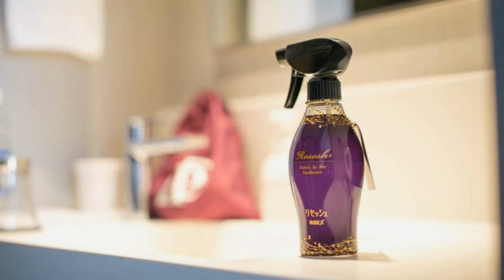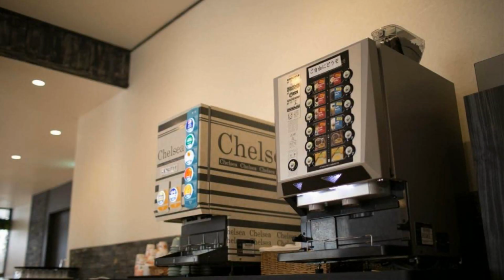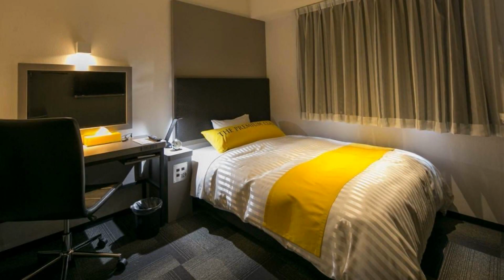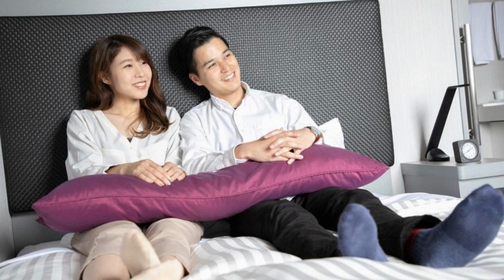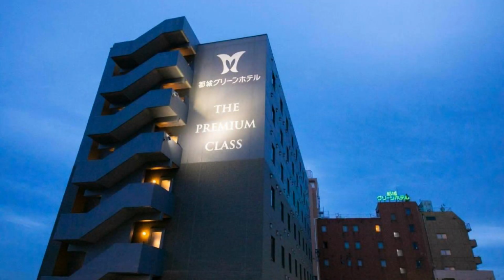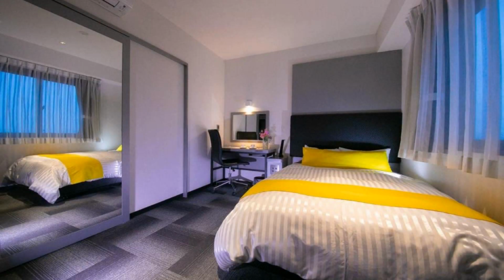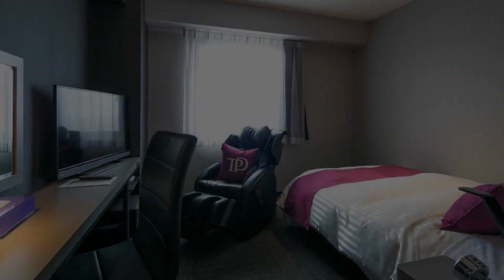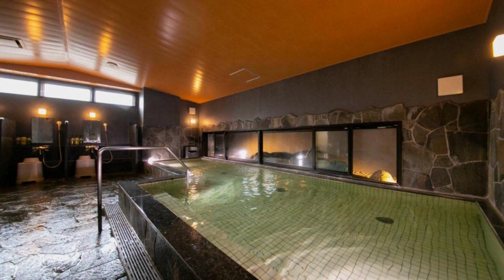Miyakonojo Green Hotel, Miyakonojō, Japan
About Property:
Located in Miyakonojō, 28 km from Kirishima Jingu Shrine, Miyakonojo Green Hotel provides accommodation with free bikes, private parking and a shared lounge. This 3-star hotel offers a 24-hour front desk, luggage storage space and free WiFi. Attractions in the area include Miyazaki Station, 48 km away, or Kodomo-no-Kuni, situated 50 km from the property.
Guests at the hotel can enjoy a buffet breakfast.
Daguri Cape Amusement Park is 40 km from Miyak...
Property Type: Hotel
Address: 885-0023 Miyazaki, Miyakonojō, Sakaemachi 27-2-1, Japan
Searching For
1. Miyakonojo Green Hotel - Miyakonojō - Japan
2. Miyakonojo Green Hotel - Miyakonojō - Japan Address
3. Miyakonojo Green Hotel - Miyakonojō - Japan Rooms
4. Miyakonojo Green Hotel - Miyakonojō - Japan Amenities
5. Miyakonojo Green Hotel - Miyakonojō - Japan Offers and Deals
Audio Credit:
Track Title: Reasons To Hope
Artist: Reed Mathis